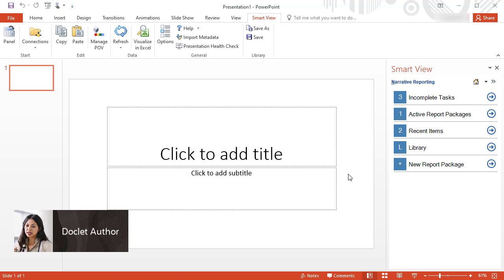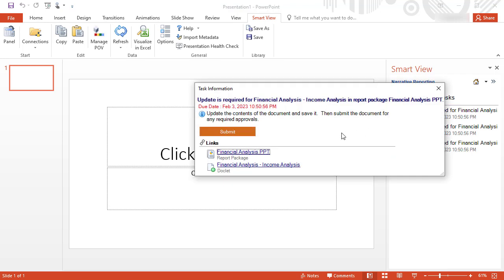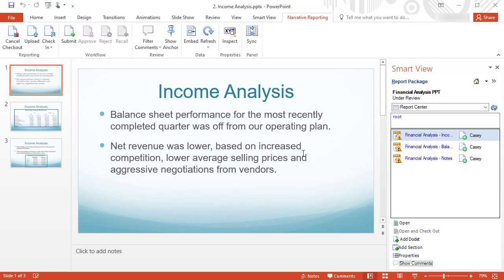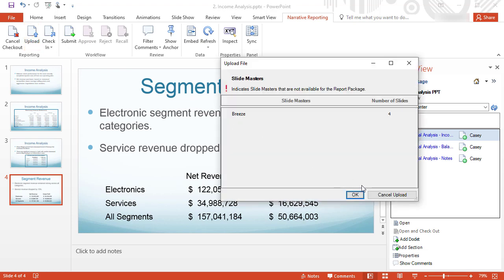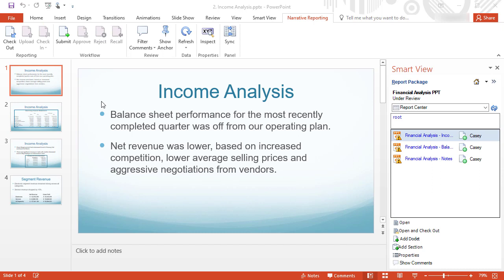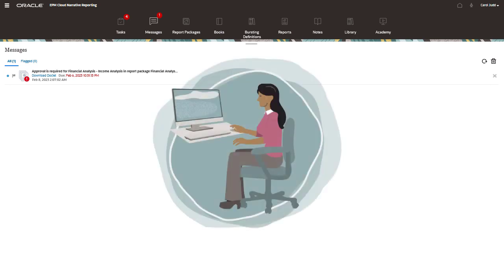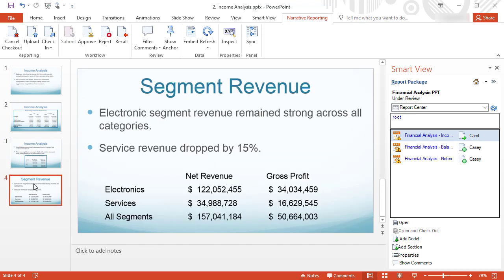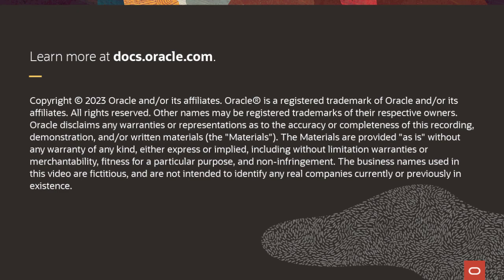Authoring and Approving Microsoft PowerPoint Based Doclets in Smart View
In this video you learn how to author and approve PowerPoint doclets for Narrative Reporting in Smart View.

Timings:

Authoring Doclets in Smart View 0:04
Submitting a Doclet for approval 0:22
Approving a Doclet 2:23